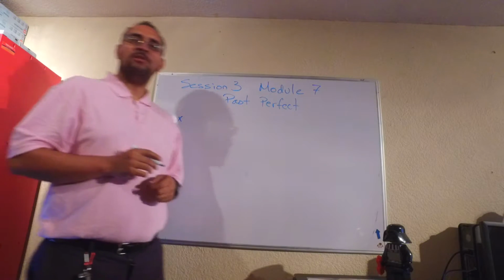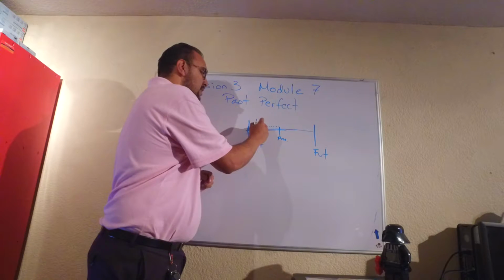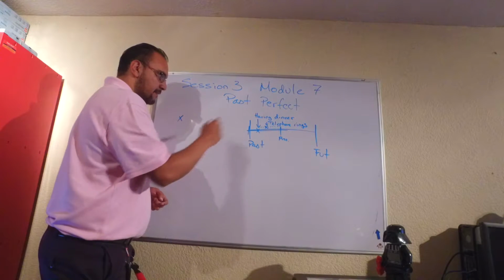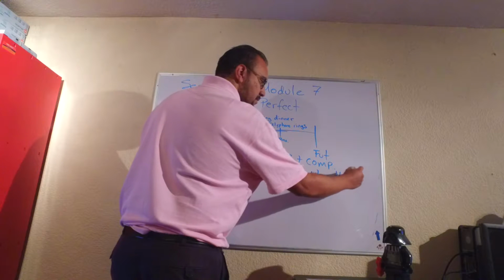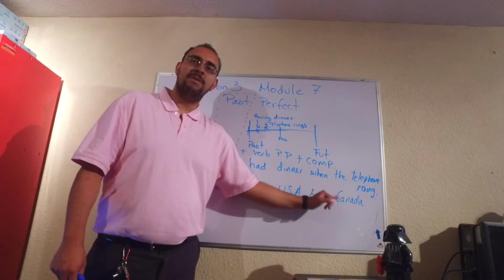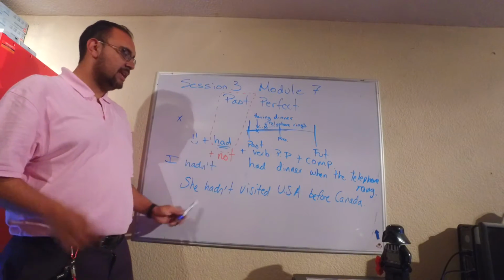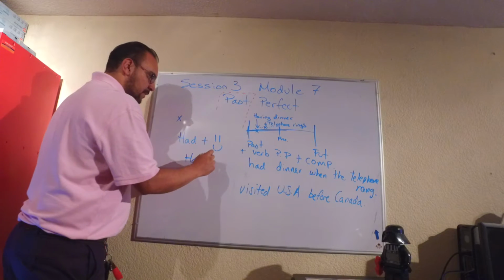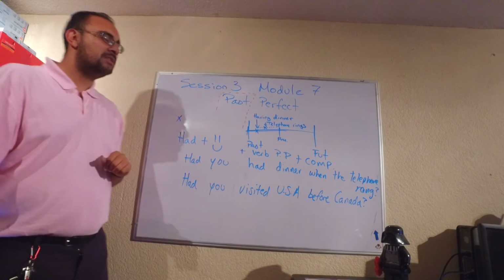Season 3 Module 7